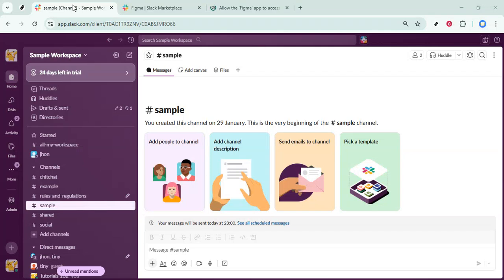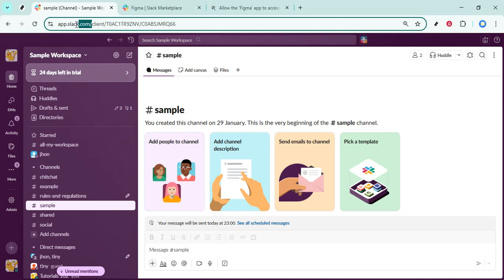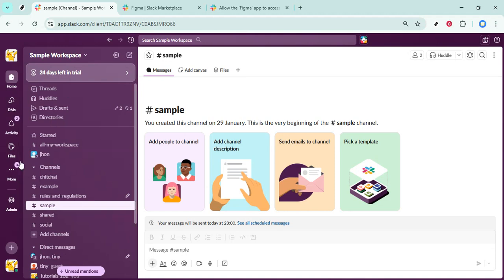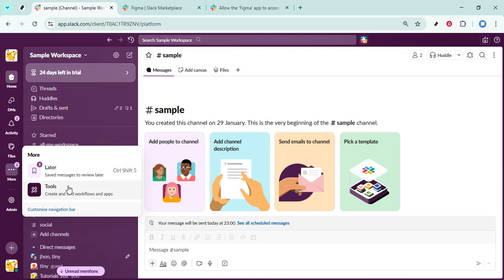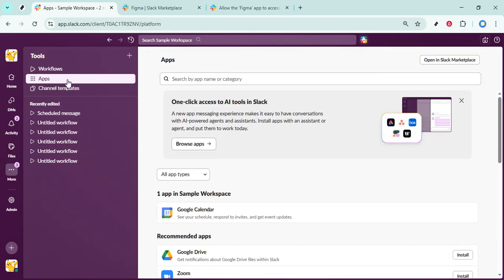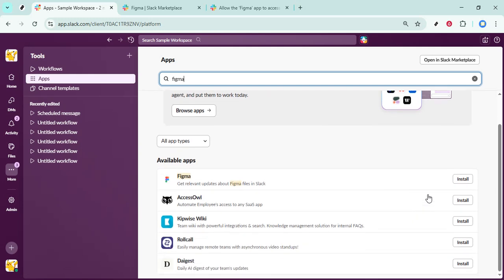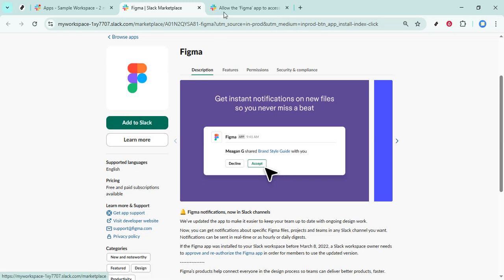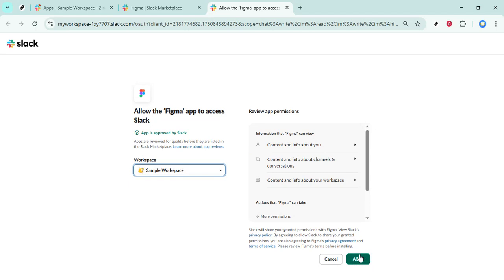How to Connect Slack to Figma 2026 (Step by Step Guide)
How to Connect Slack to Figma (Step by Step Guide)

In this comprehensive software tutorial, we will guide you through the process of connecting Slack to Figma, enhancing your collaboration experience. This integration allows you to receive updates and notifications right in Slack, making your design communication seamless and efficient.

By watching this video, you will learn step-by-step how to set up the integration between Slack and Figma, ensuring that your design team stays aligned and informed. Don't miss out on valuable insights – watch till the end to maximize your productivity!